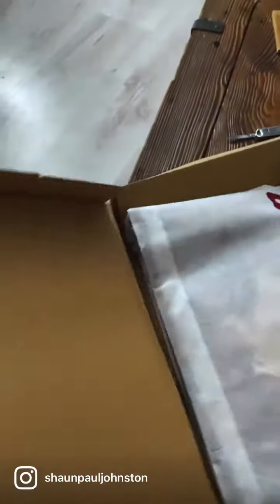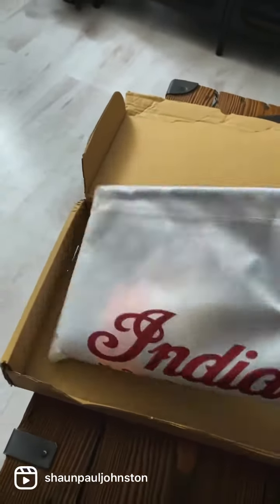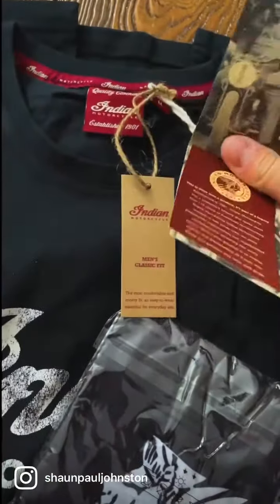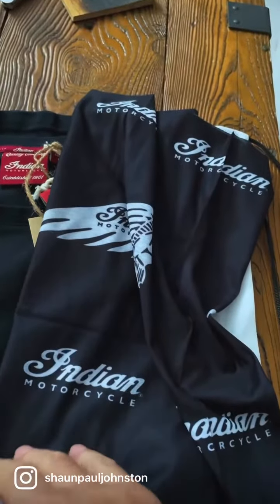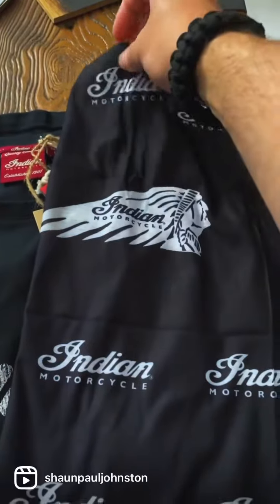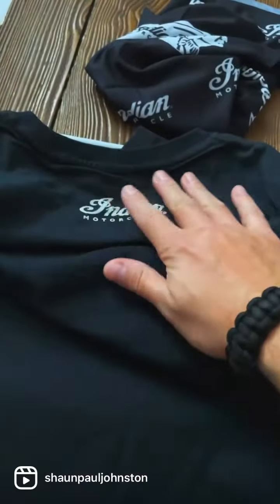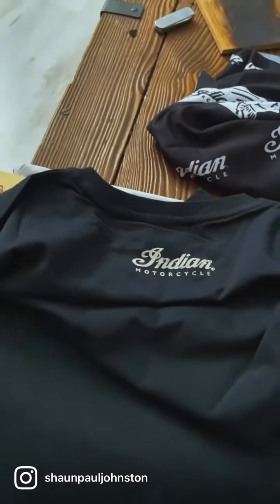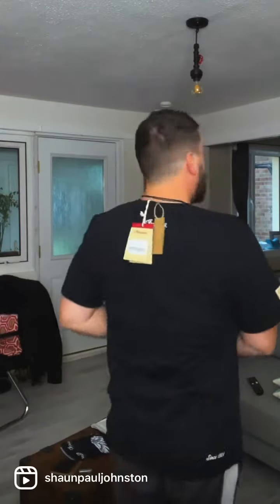I won an Indian Motorcycle 🏍️ t-Shirt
Thanks to Indian Motorcycle UK for recently choosing one of my Indian Scout Bobber 🏍️ pictures from my road trip up the north of Scotland, for their image of the week 😎

As a prize they sent me some merchandise in the post including a t-shirt and neck warmer, perfect for the colder days ahead. I’ll try get a decent picture wearing it on the bike soon.